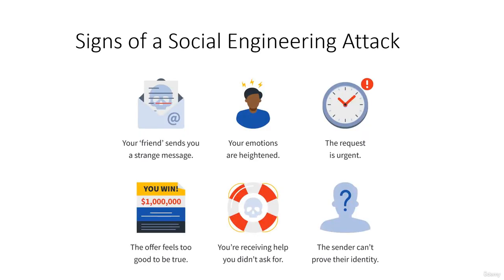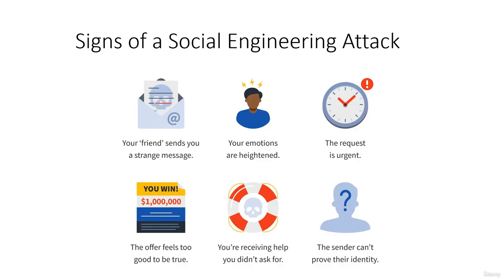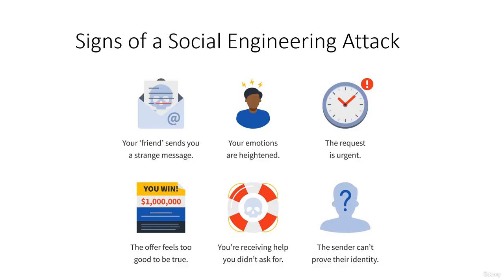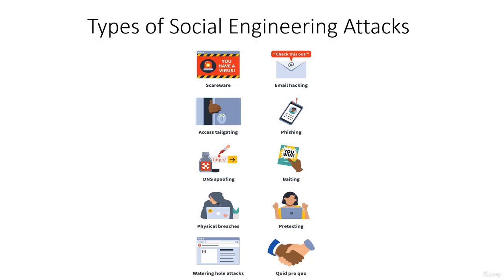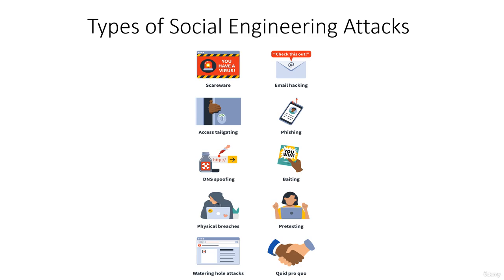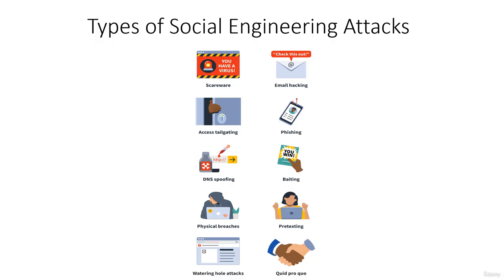299 Service Hijacking Via Social Engineering